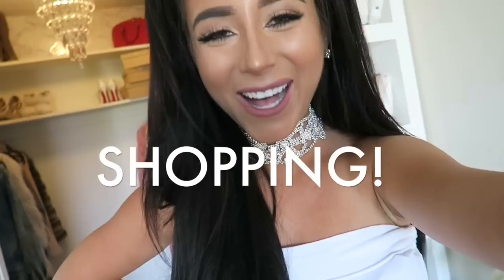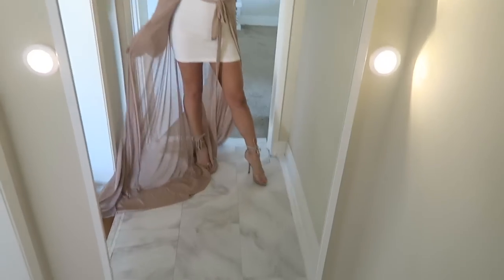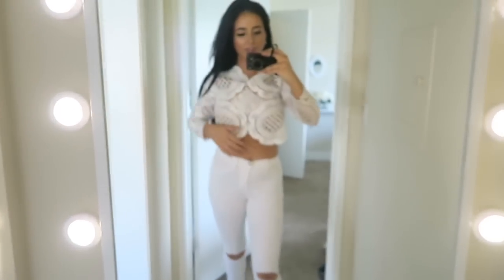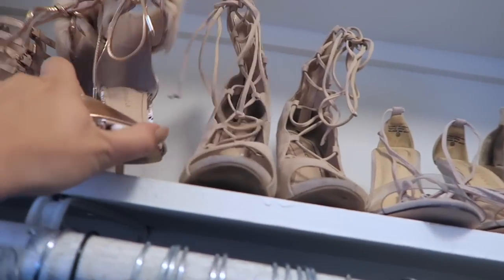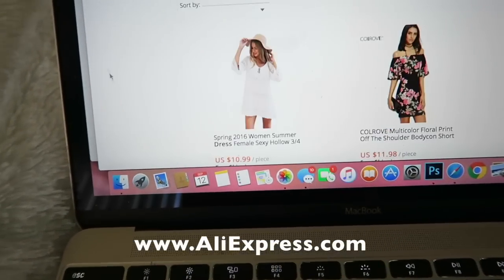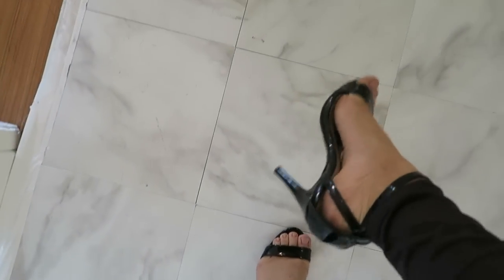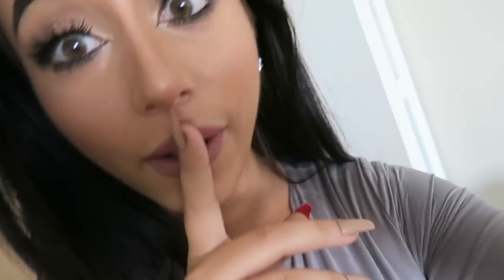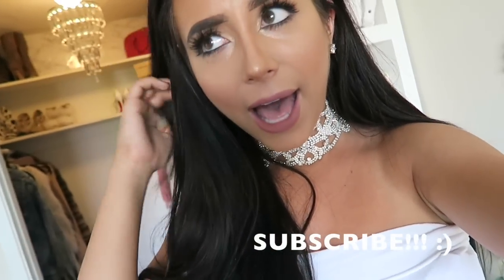TOP 5 PLACES TO SHOP ONLINE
HEY BABY DOLLS!!!

So I always get a billion questions about where I get all my clothes - so here is the answer! I shop online at CHEAP ASS PLACES!!! (literally nothing I own is over $100) So here is a list of my few favs! ENJOY LOVEBUGS!!!

Xx
Amber

(no code, but here are links to special deals on all the stuff I'm wearing in the video! xx)

Rose gold satin dress
Rose gold bomber
Black fluffy coat

(There are 1,000's more, but these are just my favs as of now! I'll make more videos soon with more if you want, just ask!) xx